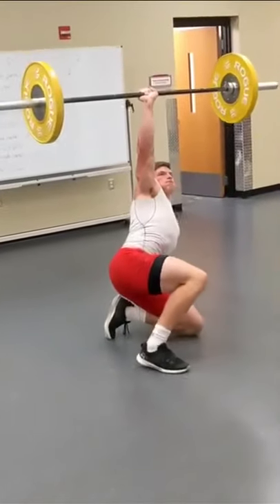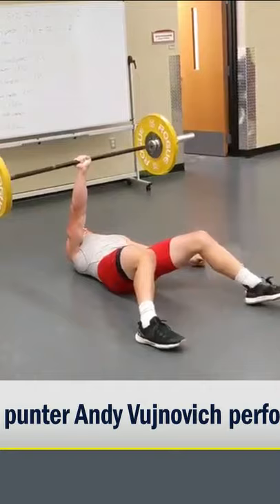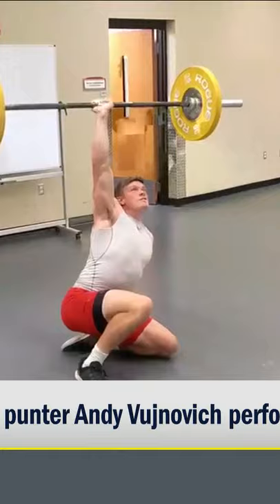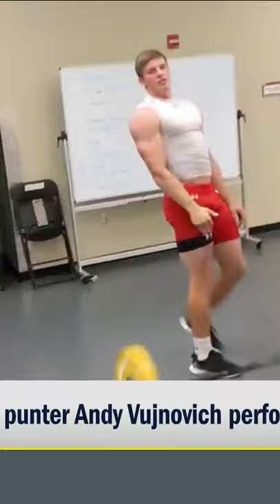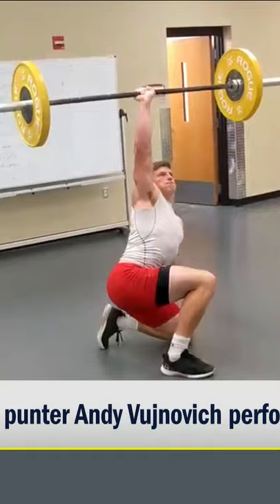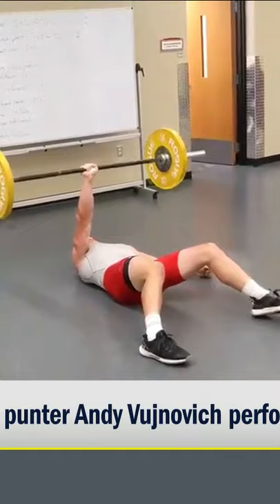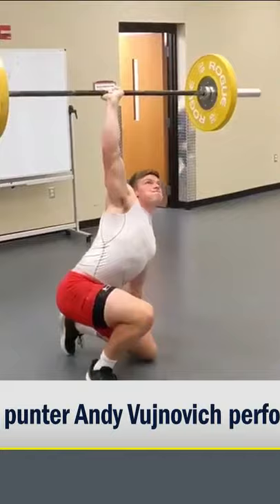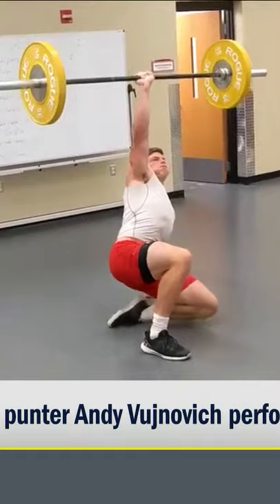Wisconsin's punter shows off impressive strength 💪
The Get Up crew reacts to Wisconsin punter Andy Vujnovich performing the "Turkish Get Up."